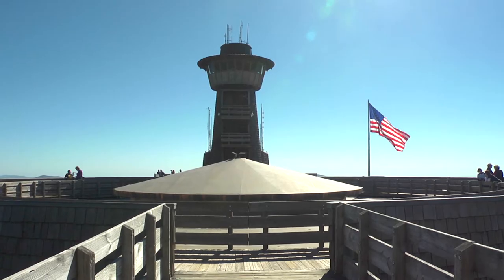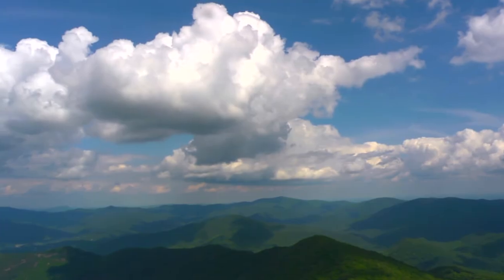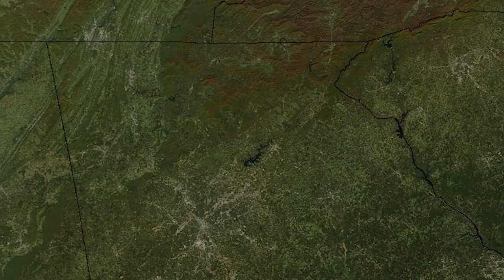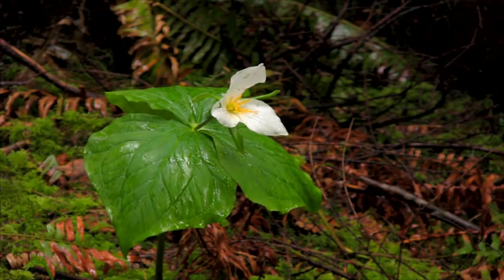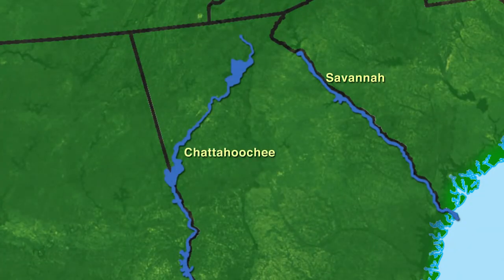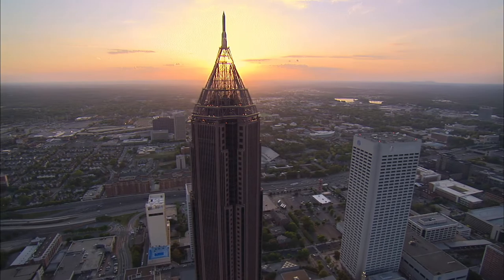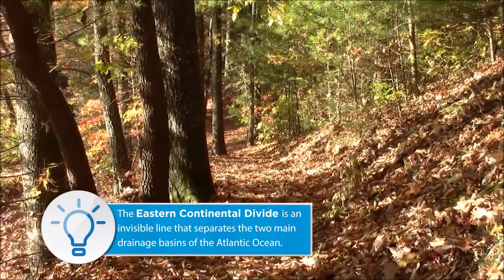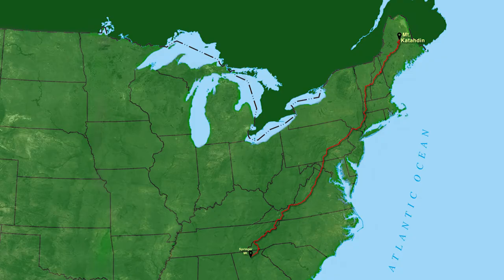Brasstown Bald: Georgia's Highest Peak | Georgia's Physical Features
Brasstown Bald is the highest point in Georgia. From its observation deck, visitors can enjoy a 360-degree view of the surrounding Appalachian Mountains and Blue Ridge ecoregion.
In this video, viewers learn about the Blue Ridge ecoregion, native species, climate, and water systems.

This video is a part of GPB Education’s Physical Features of Georgia virtual field trip